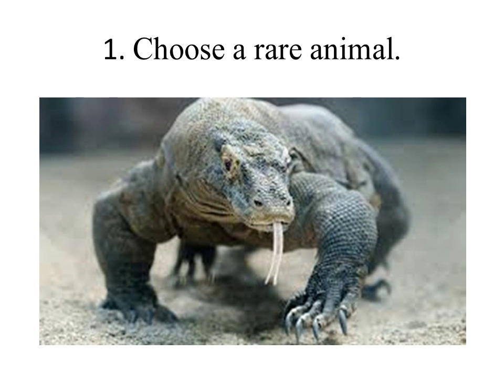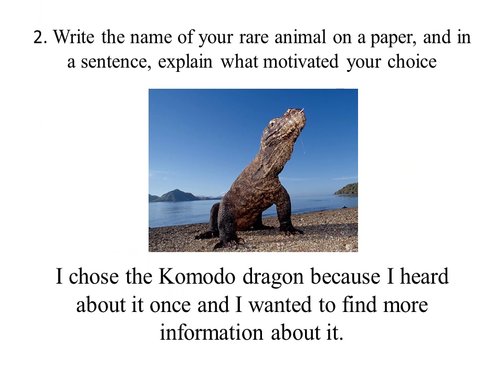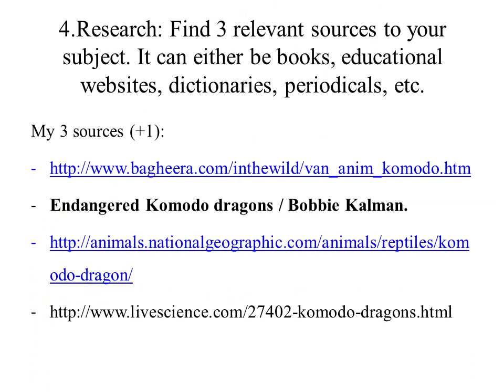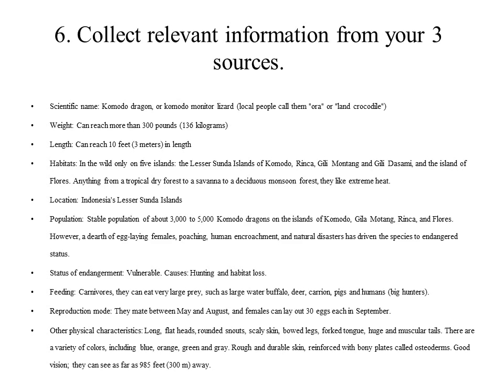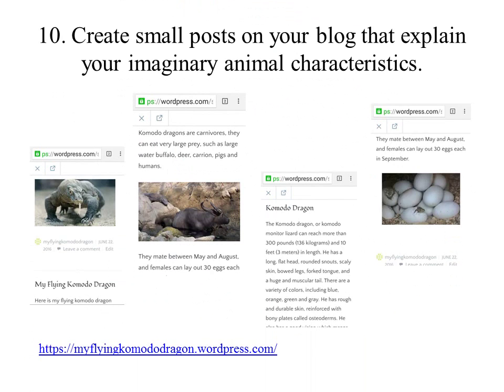My Imaginary Animal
My Imaginary Animal for my Integration of tech class